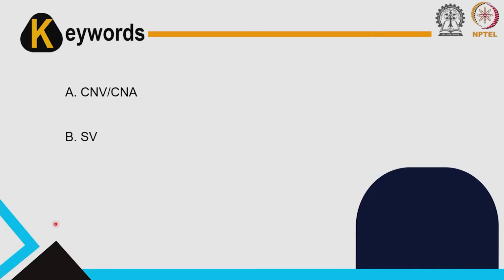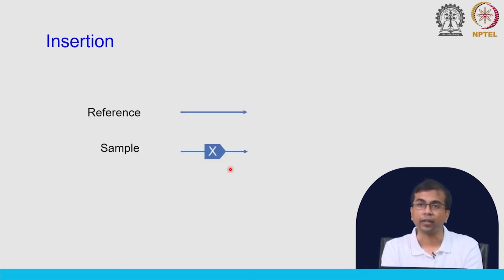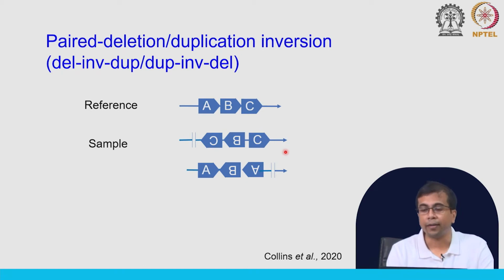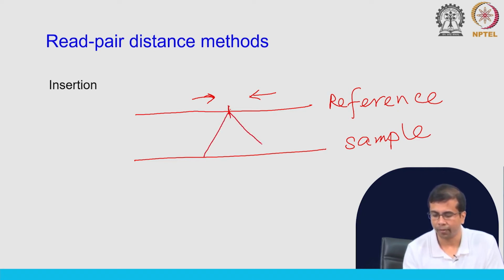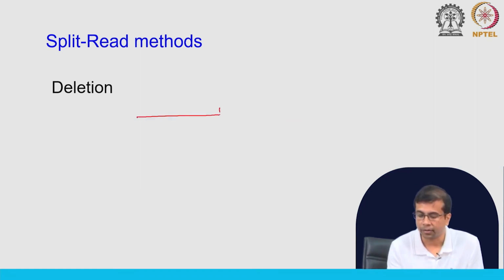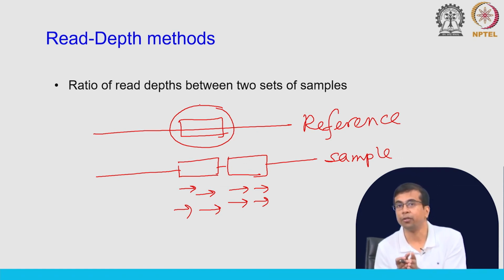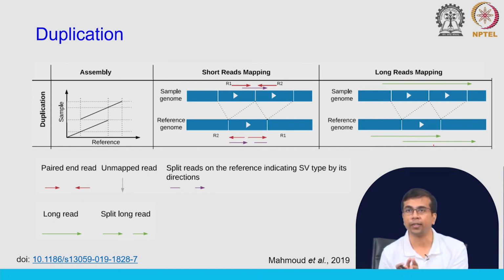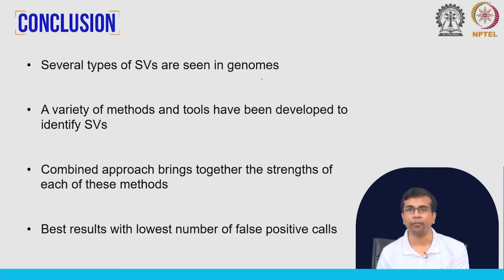Lecture 31 : Analysis of CNVs and SVs